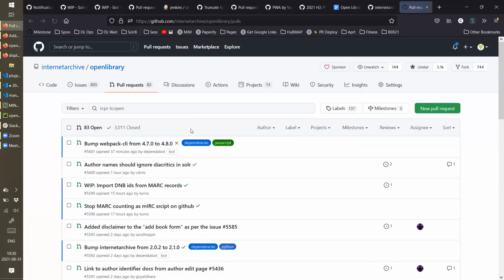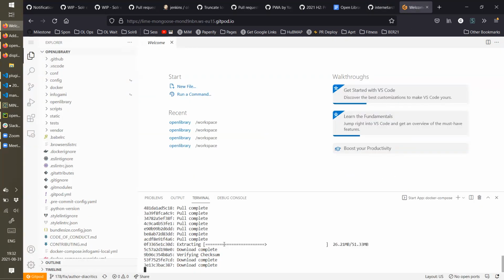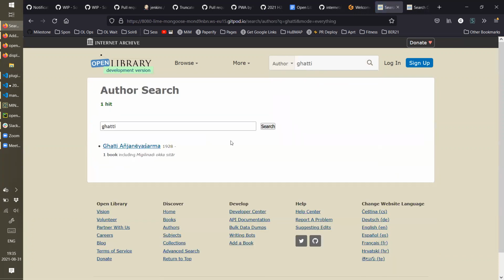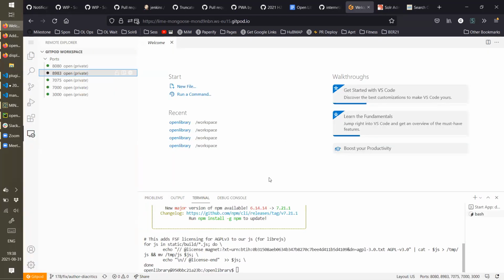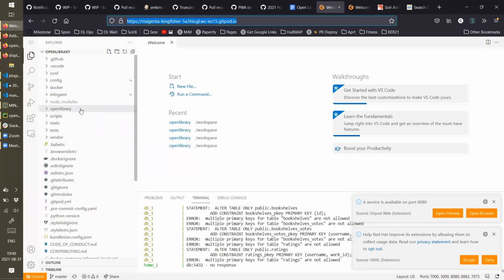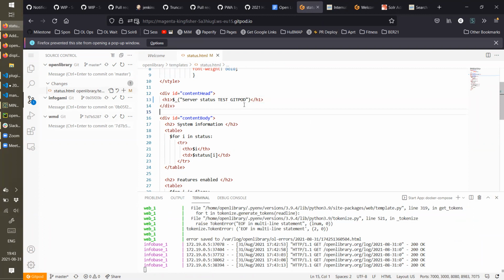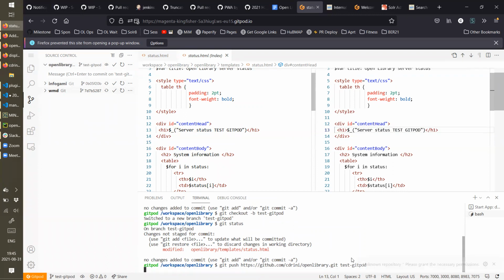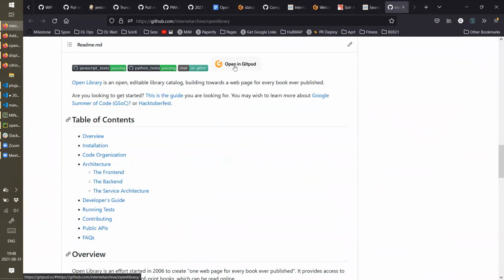Internet Archive: using openlibrary gitpod